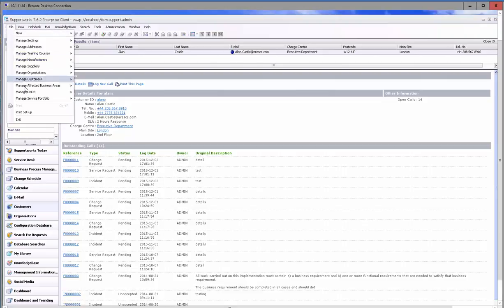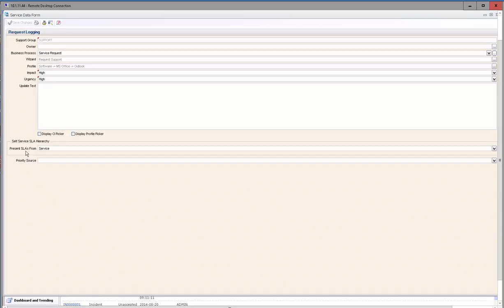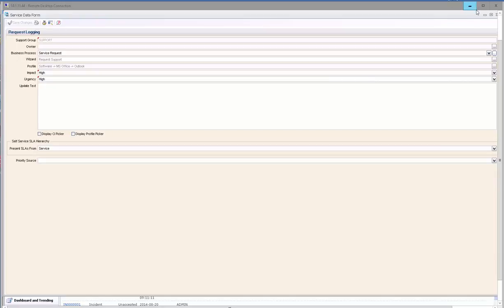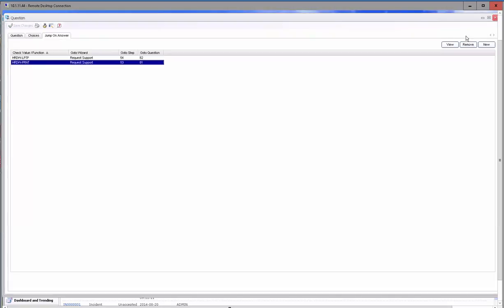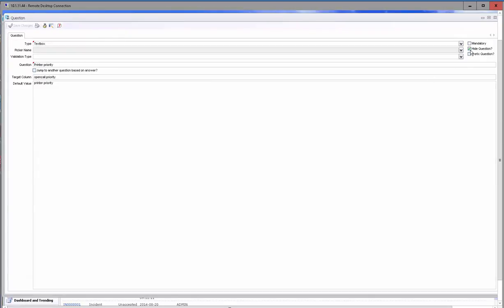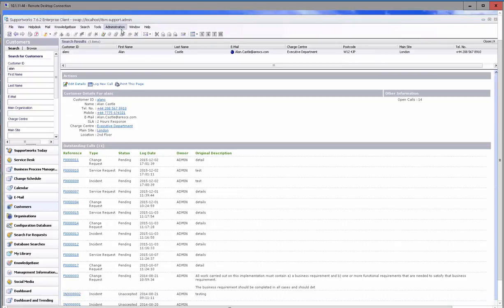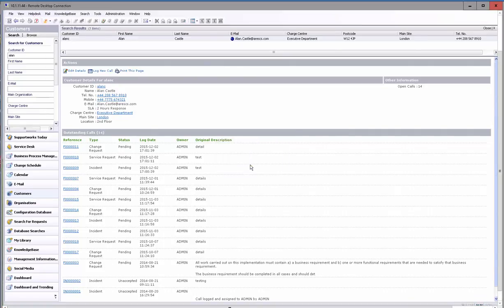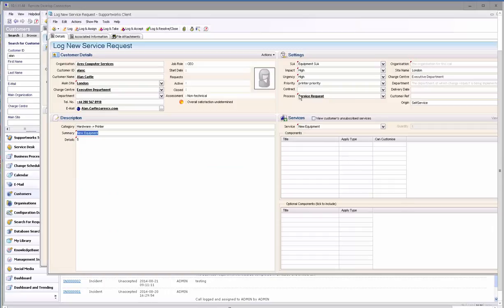Self-Service Jump with Priority